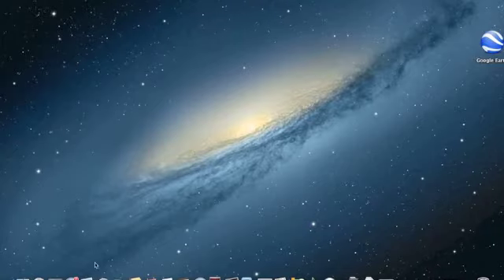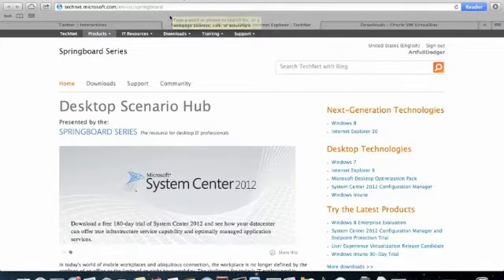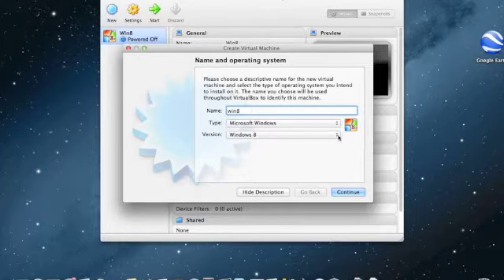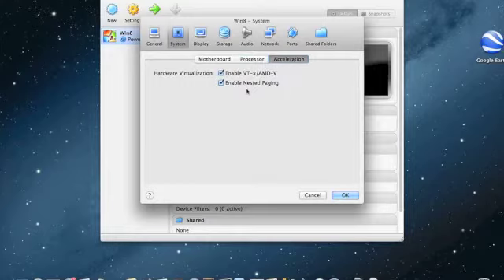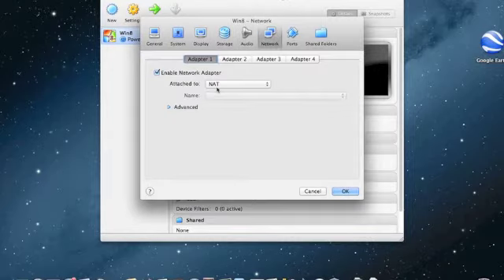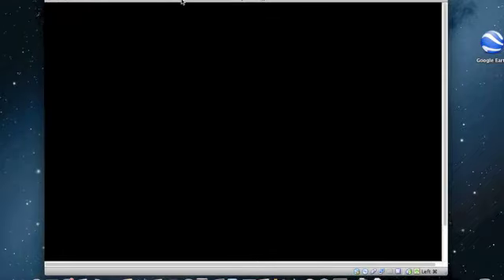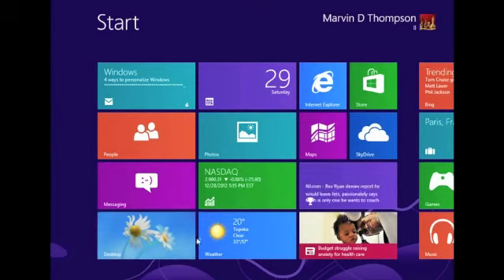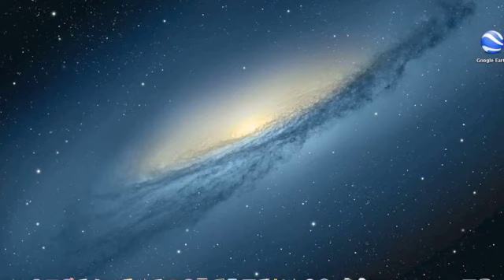How to Run Windows 8 For Free on a Mac!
In this video I show you how to run Win8 Enterprise Edition for free on a Mac!

Links -